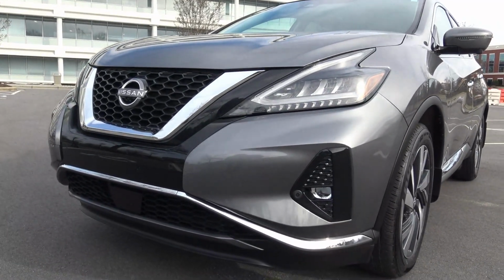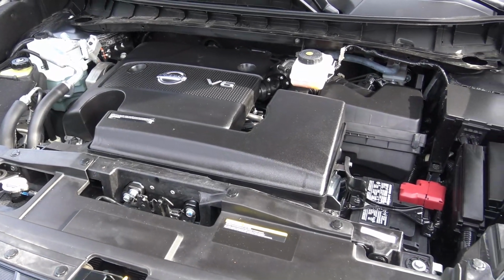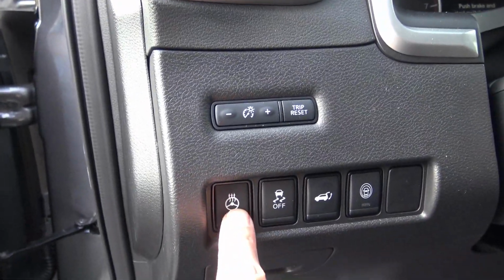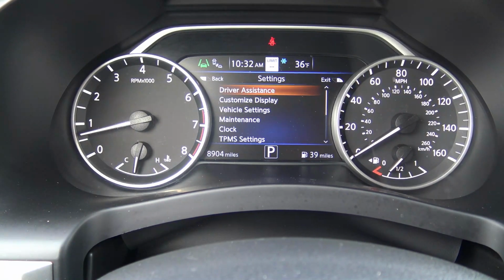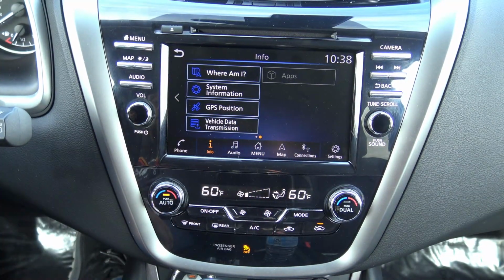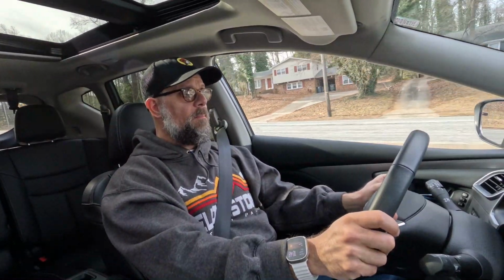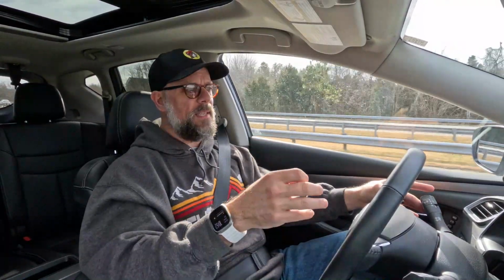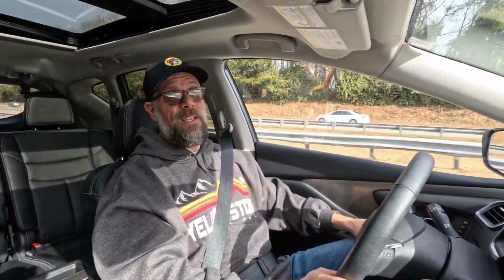2024 Nissan Murano Review – Ultimate Feature Breakdown & Real-World Drive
**2024 Nissan Murano Review – Ultimate Feature Breakdown & Real-World Test Drive**

🚗 **2024 Nissan Murano Full Review – Is It Still a Top Midsize SUV?**

Looking for a **detailed review** of the **2024 Nissan Murano**? In this **full in-depth review and test drive**, I take you through everything you need to know about this stylish midsize SUV. From **performance and fuel economy** to **infotainment, technology, safety features, and cargo space**, I cover **every detail** to help you decide if the Murano is the right SUV for you.

🔍 **Chapters & Key Highlights:**
✅ **Exterior & Styling** – Bold design, LED lighting, and sleek profile
✅ **Interior & Comfort** – Spacious cabin, premium materials, and seating comfort
✅ **Infotainment & Technology** – NissanConnect, Apple CarPlay, Android Auto
✅ **Performance & Driving Experience** – 3.5L V6 engine, CVT transmission, ride quality
✅ **Fuel Economy & Efficiency** – Real-world MPG and cost of ownership
✅ **Safety & Driver Assistance** – Nissan Safety Shield 360, adaptive cruise control
✅ **Cargo Space & Practicality** – How much room does it really have?
✅ **Pros & Cons** – Strengths, weaknesses, and how it compares to rivals

🚦 **Real-World Test Drive**
I take the **2024 Murano** for a drive to test **acceleration, handling, suspension comfort, and overall road performance**. Is the Murano still competitive against the **Toyota Venza, Honda Passport, Hyundai Santa Fe, and Ford Edge**? Watch to find out!

🏆 **Final Verdict**
Is the 2024 Nissan Murano worth buying? I give my **honest opinion** on whether this midsize SUV is a good choice in today’s market.

Thank you to Impex Auto Sales in Greensboro, NC for the opportunity to film this vehicle.  Check out Impex Auto Sales complete inventory